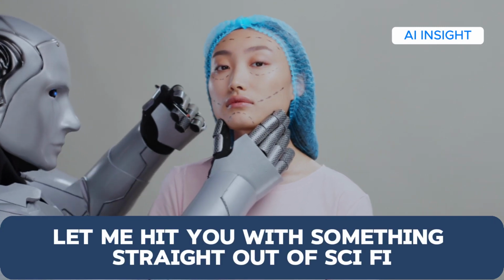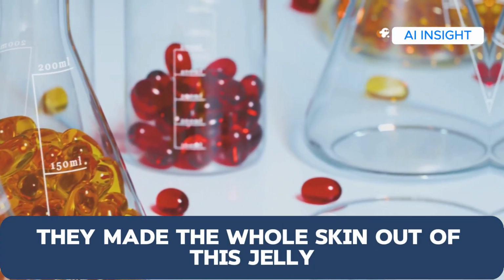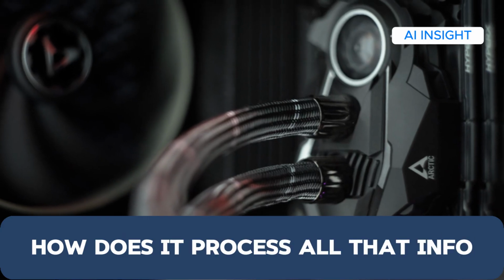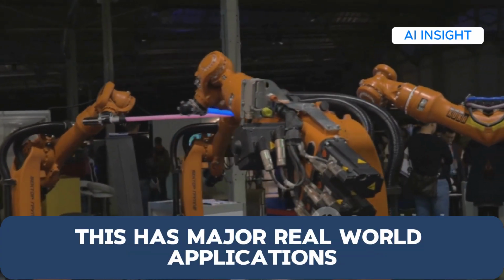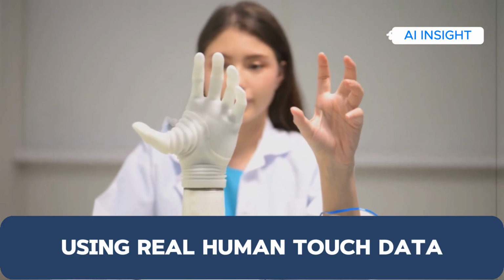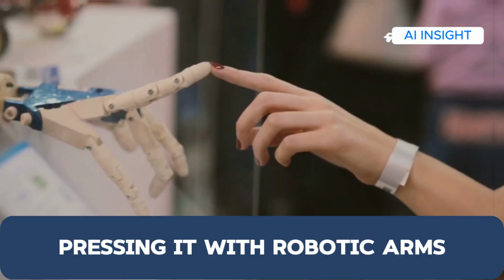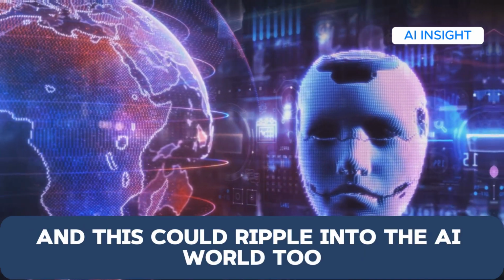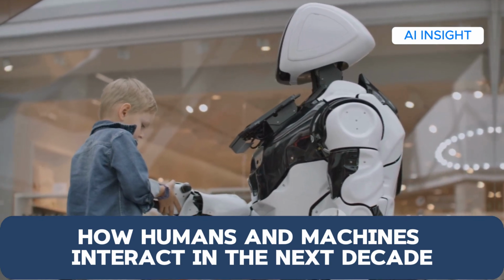Robots that feel heat, pain, and pressure like Humans | AI INSIGHT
🔥 Robots That FEEL Heat, Pain & Pressure Like Humans – The Future Is Here!

Science fiction just became reality—researchers have created artificial skin that lets robots sense the world like we do! 🖐️💡 In this mind-blowing report, we explore:

✅ How the "e-skin" works – Nerves, heat sensors & pain receptors for machines
✅ Why this is BIGGER than it seems – From surgery bots to empathetic androids
✅ The creepy-good experiments (watch a robot pull back from "pain")
✅ Should we be excited... or terrified? The dark side of sensitive robots